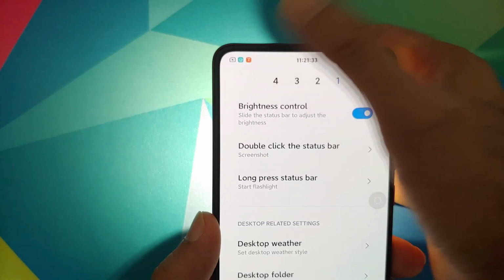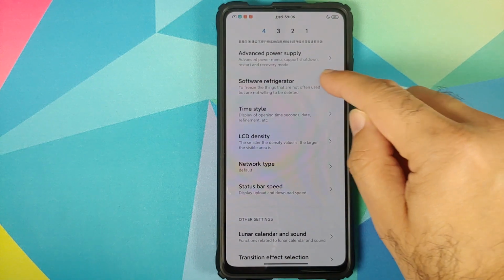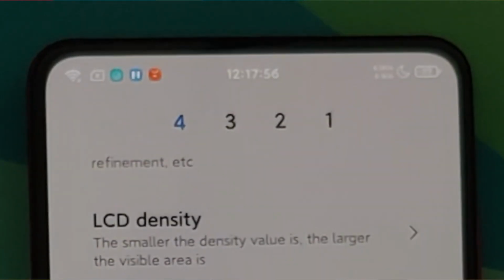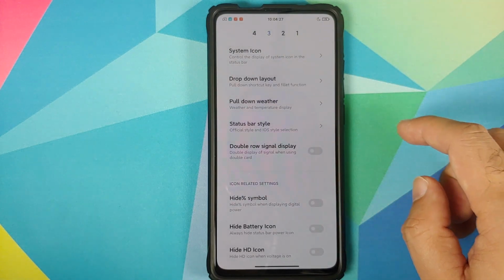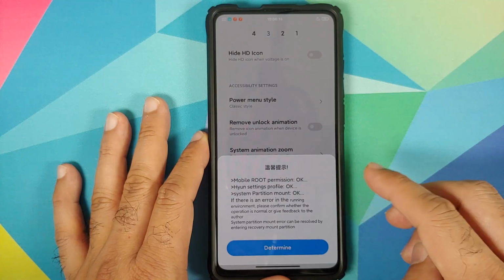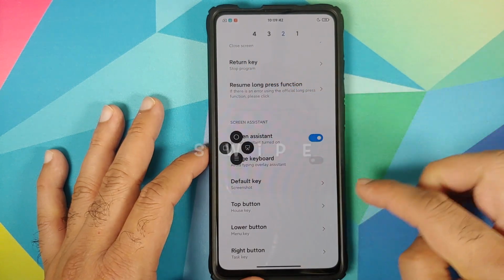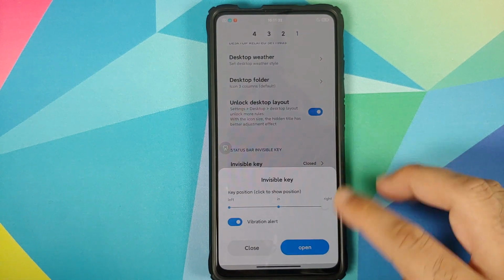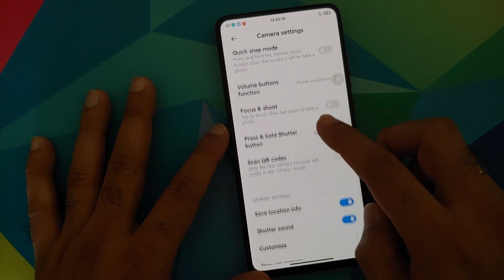First Look | MandFX Rom Features | Miui 12 | ft. Redmi K20 Pro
Do you want to have a look at the features of MandFX rom based on Miui 12? In this detailed video we will show you the features of MandFX rom based on Miui 12. We will be using the Redmi K20 Pro running MandFX rom based on Miui 12 for the purpose of this video.